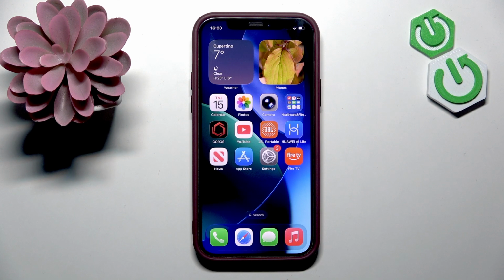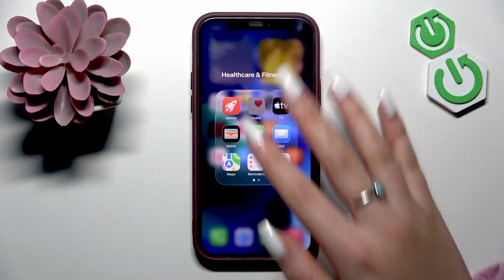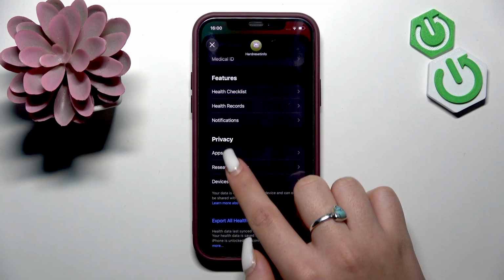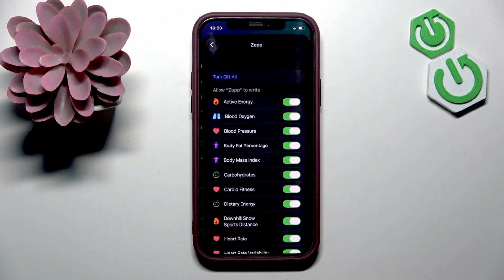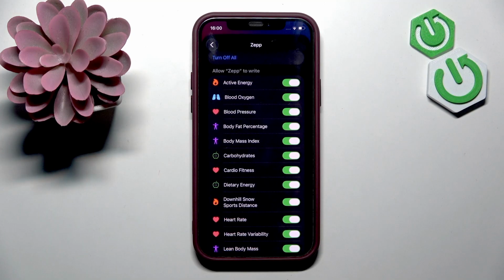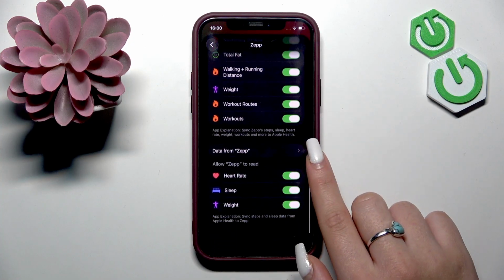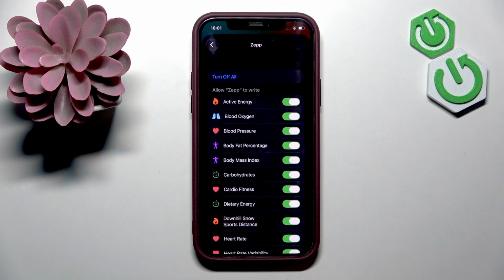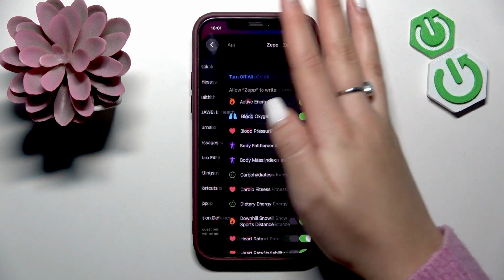How to Connect Third-Party Apps to Apple Health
In this video we show step-by-step how to connect third-party applications to Apple Health on your iPhone. You will learn how to open the Health app, access your profile, go to Privacy → Apps, select the app you want and toggle read and write permissions. This quick guide covers how to allow an app to read health data, how to let an app write data back into Apple Health, and how to fully disable access if you change your mind. Perfect for iPhone users who want to sync fitness, sleep, or health data across apps and keep control of privacy and permissions.

How to allow apps to read and write data in Apple Health?
How to stop apps from accessing Apple Health on iPhone?

0:00 Intro — what we will show
0:06 Open the Health app and tap your profile
0:18 Go to Privacy and open Apps
0:24 Select the third-party app you want to connect
0:34 Toggle Read and Write permissions for specific data
0:51 Use "Turn Off All" to revoke all permissions
1:07 Outro — tips and subscribe